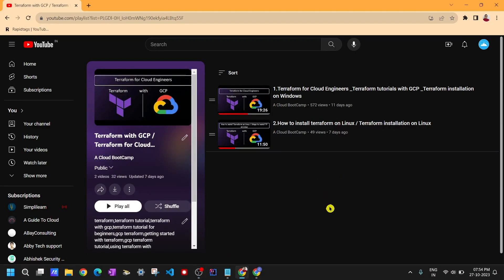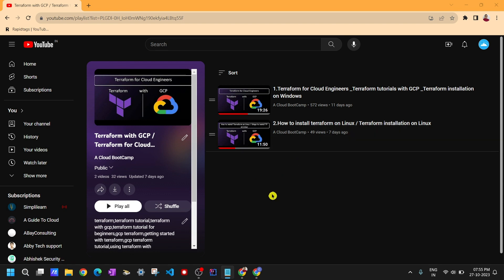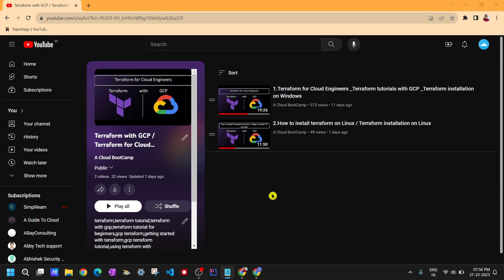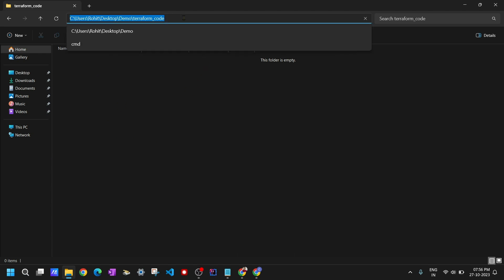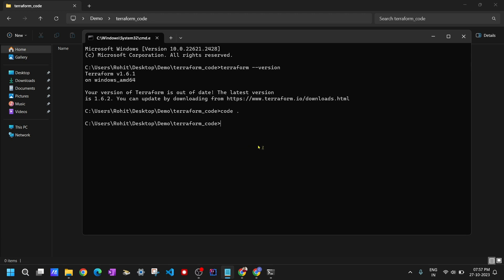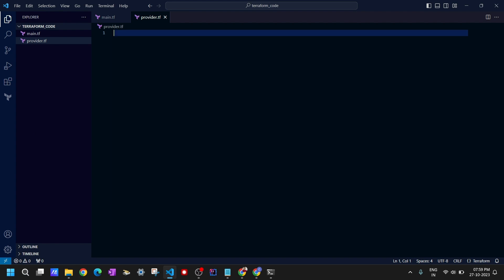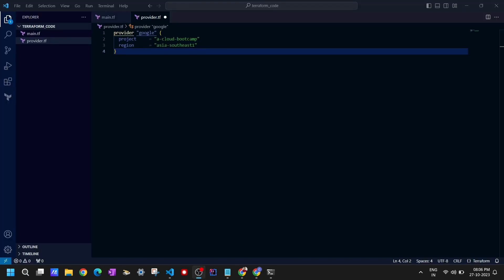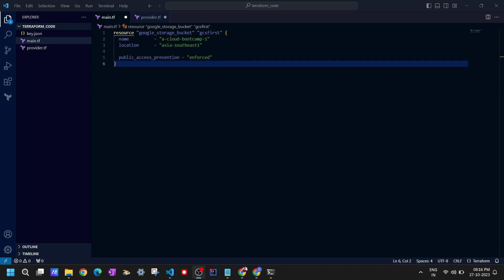3.How to create configuration files in terraform and terraform authentication with GCP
In this hands-on lab, I will create Google Cloud Storage Bucket using Terraform in GCP. In this video we will learn how to authenticate Terraform with GCP using Service account

Steps include:

1. Create a Service Account
2. Generate Service Account Key File (JSON format)
3. Set Environment Variable (credentials)
4. Configure Provider
5. Add Google Cloud Storage Resource (Example)
6. Provide editor role

1. Google Provider Configuration Reference